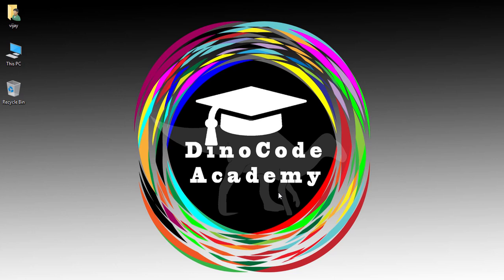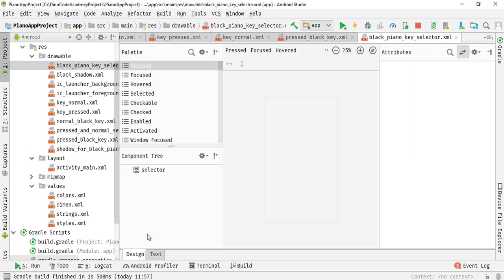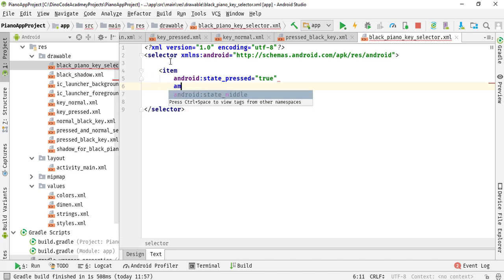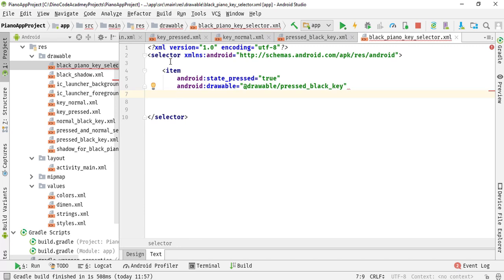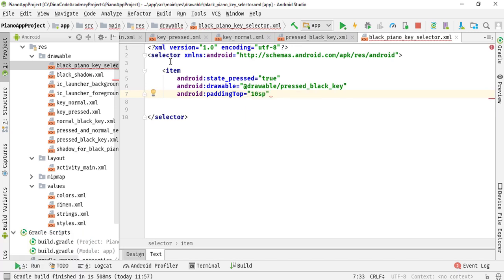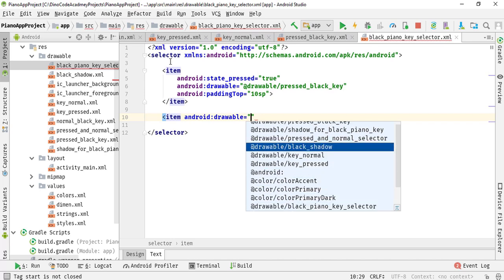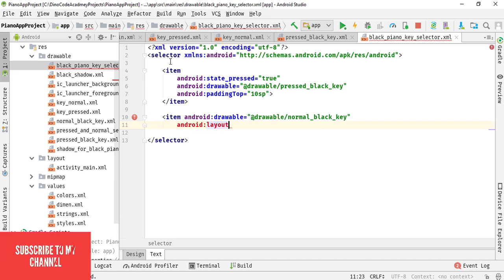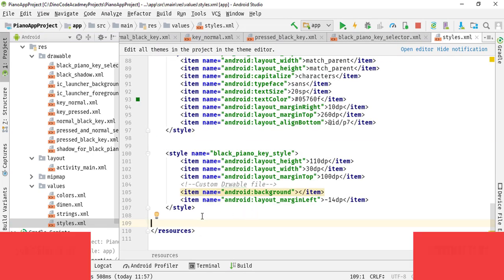#10 Android Piano App Development Tutorial Part 10 - Code the main Selector file of Black Piano keys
This lecture will teach you how to code the Selector file inside the
Android Studio.